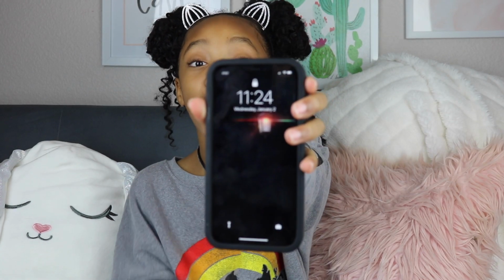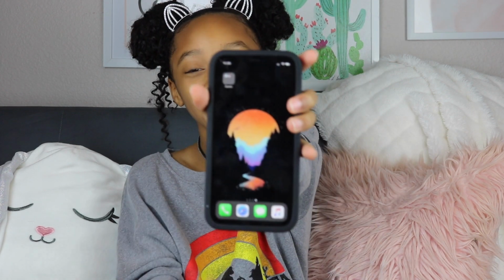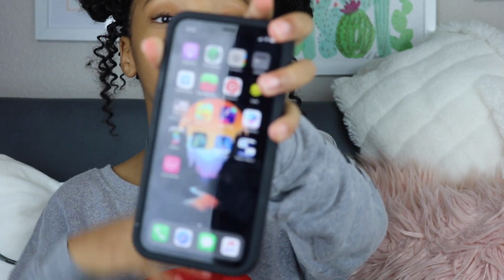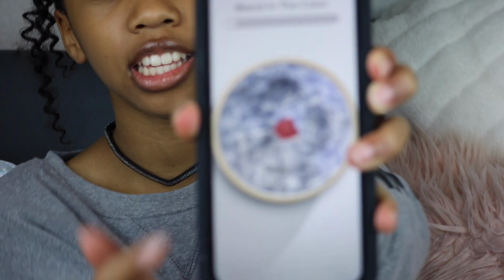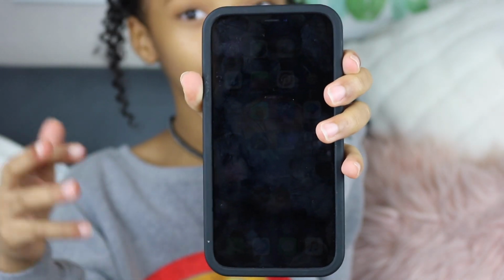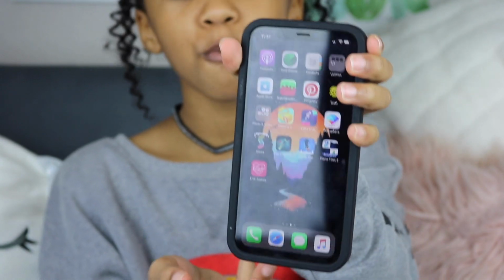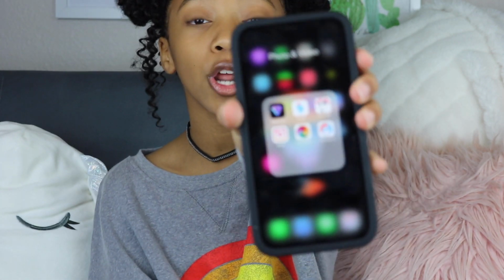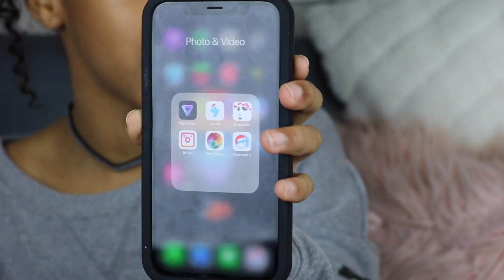WHATS ON MY IPHONE XR 2019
Today i'm sharing my favorite games and apps on my white iPhone xr.

 LOVE YOU!!